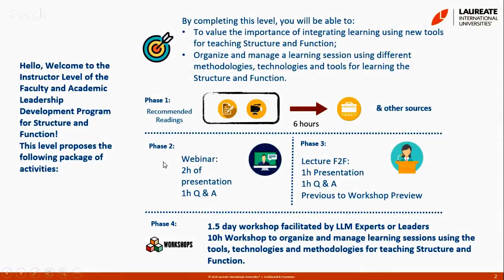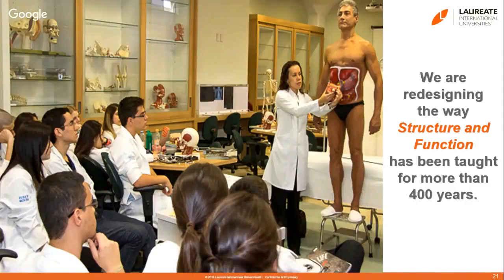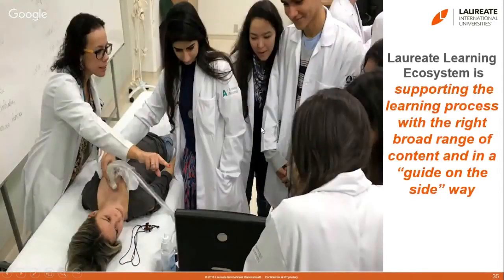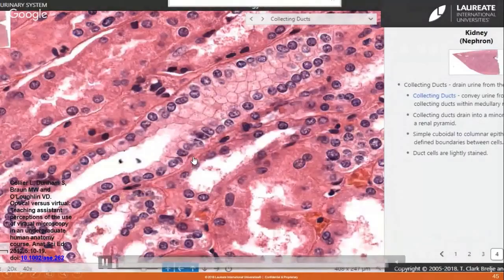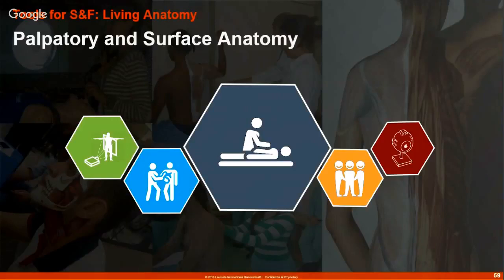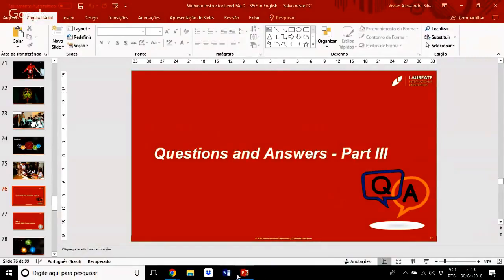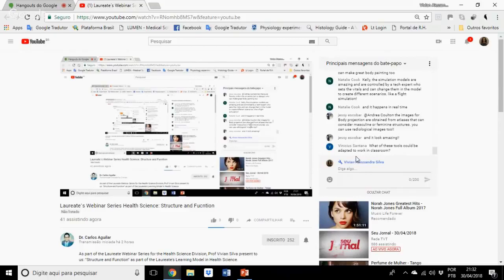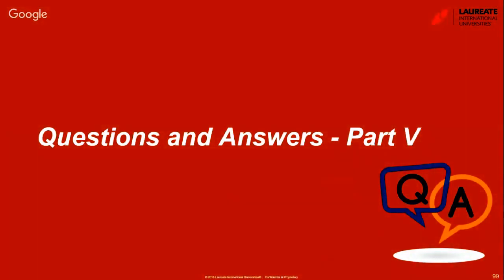Laureate´s Webinar Series Health Science: Structure and Function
As part of the Laureate Webinar Series for the Health Science Division, Prof Vivian Silva present to us: "Structure and Function" as part of the Laureate's Learning Model in Health Science.